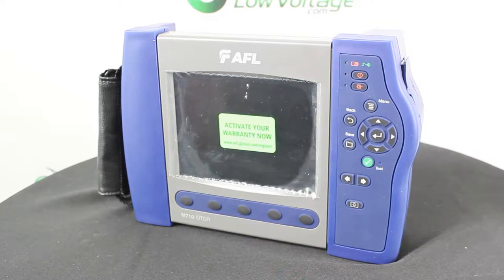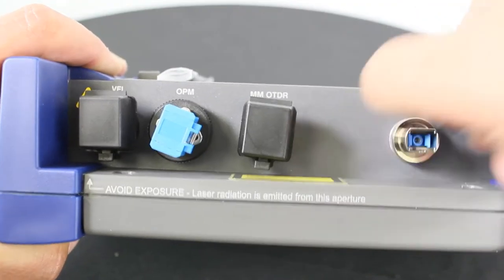AFL M710-24 Handheld OTDR w/ Touchscreen Display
Compact M710 OTDRs combine industry leading event analysis (TruEvent Technology) with ease of use (LinkMap), in a rugged, hand held package. Offering both Quad and single-mode models and dynamic range up to 44dB, M710 OTDRs are ideal for testing and troubleshooting LAN/WAN, metro, and long haul networks.

The M710 features AFL's TruEvent™ Technology, allowing users to confidently determine where losses meet or exceed network specifications. TruEvent advanced event analysis software more accurately detects, locates and measures network events such as splices, connectors, breaks and macro-bends.  Results are easy to read and understand with the M710's visual result display LinkMap.

The M710 comes standard with integrated Source, Power Meter and VFL, and is inspection ready with the DFS1 connector inspection probe. No surprise 'add-on' charges for these commonly needed support functions.

Order online at the link above or